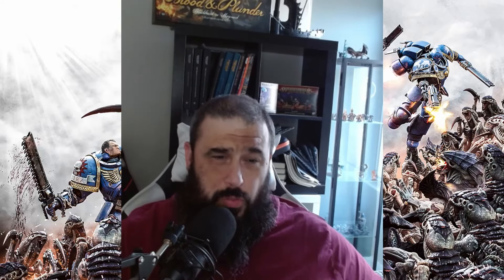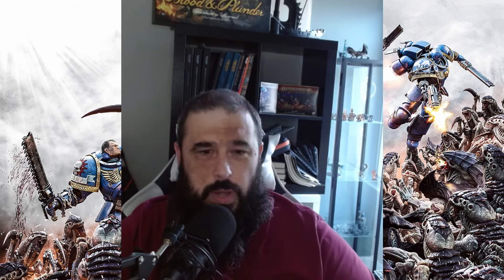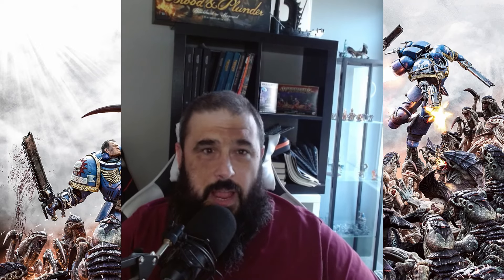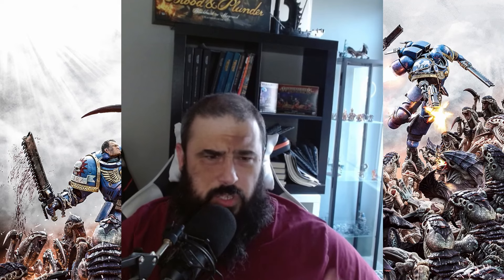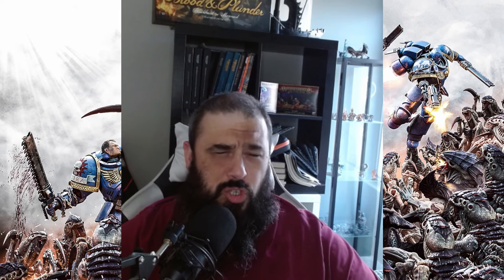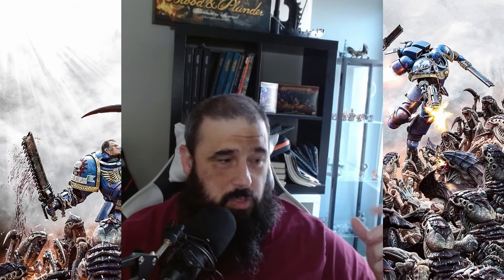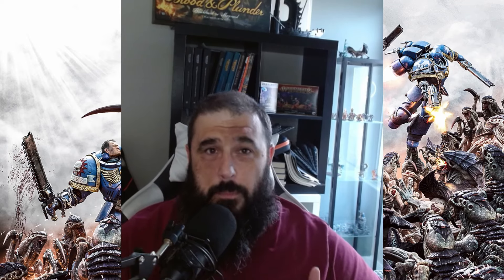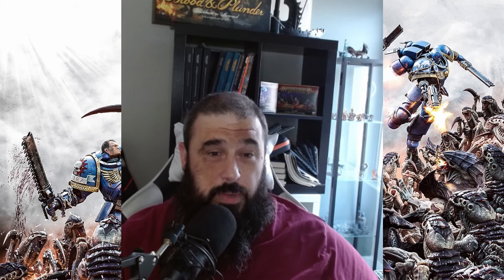Learning to Play 40k *UPDATE* | Warhammer 40k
So im on a journey to learn to play 40k correctly and hopefully well, with my Space Marine army and things are going well and falling into shape, so heres an update explaining whats happening.

Want to thank everyone who have given me support over the past few weeks and a massive thank you to Stephen Box over at Vanguard Tactics for giving me the tools to learn to play better. If you have yet to check out their courses you really should.

Threads: @Pointy_Paints